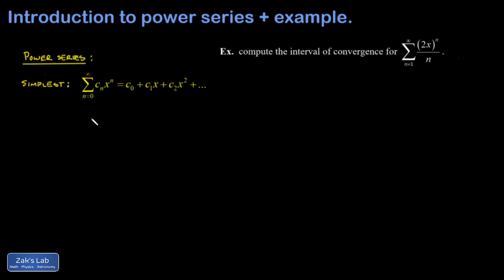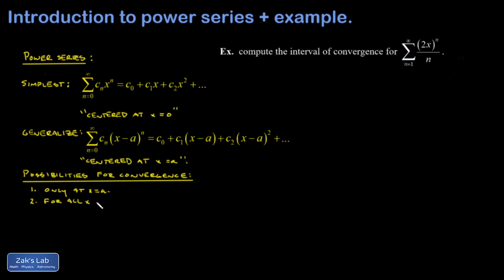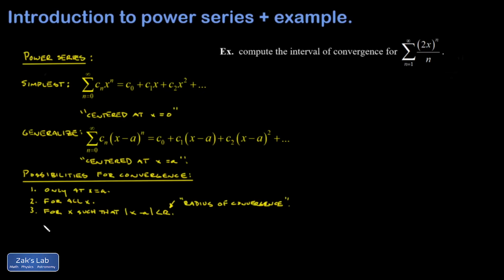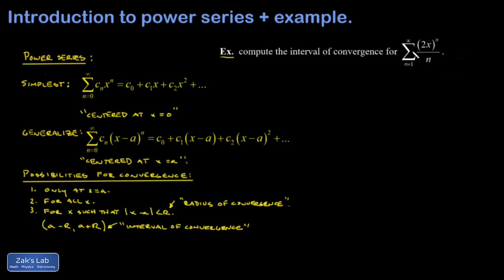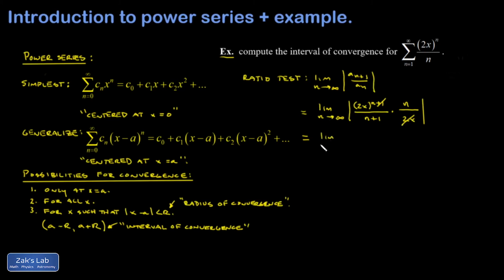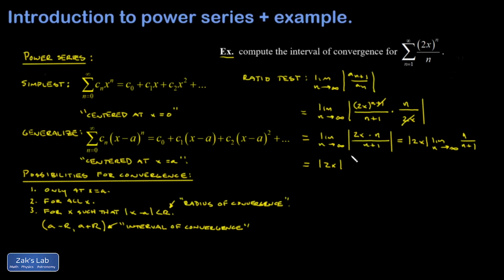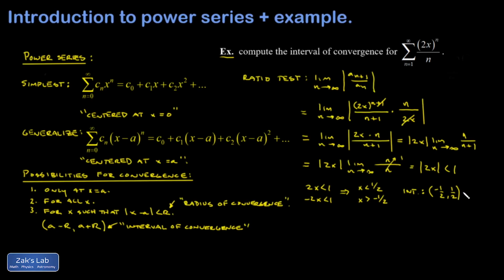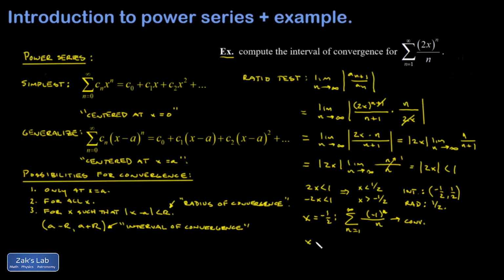Introduction to power series centered at zero and application to (2x)^n/n interval of convergence.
In this introduction to power series centered at zero and power series not centered at zero, we discuss the different possibilities for the convergence of a power series.  We define interval of convergence and radius of convergence as well, and we point out the need to test the endpoints of the interval of convergence independently.  Finally, we apply the ratio test to the power series (2x)^n/n and compute the interval and radius of convergence.  When we apply the interval of convergence endpoint test, we get the alternating harmonic series, which converges.  Testing the second endpoint, we get the harmonic series which we already know diverges by using the integral test.